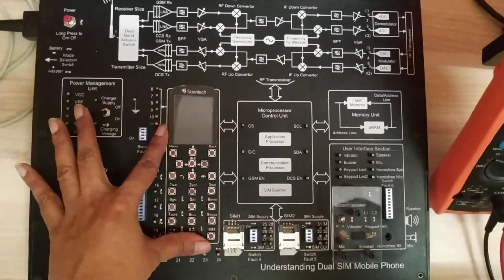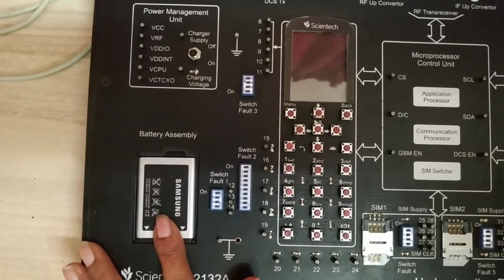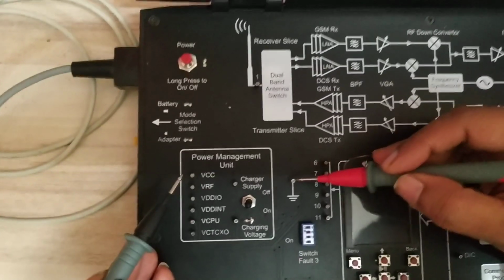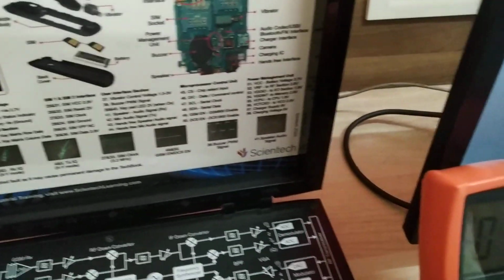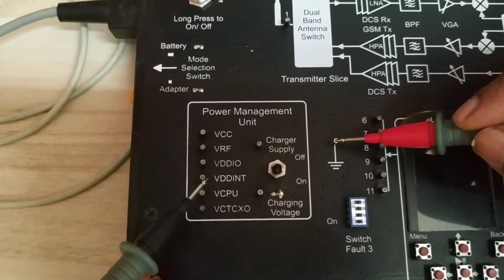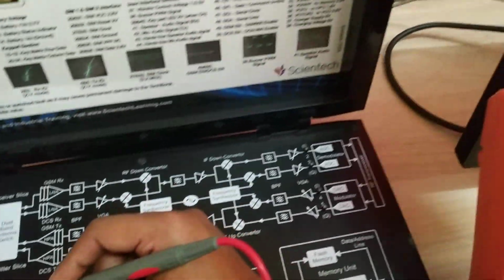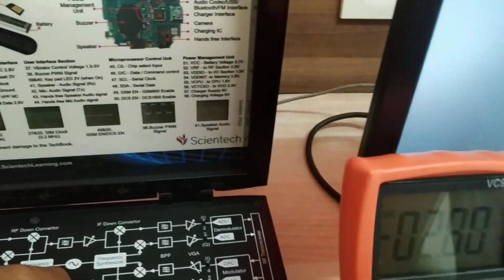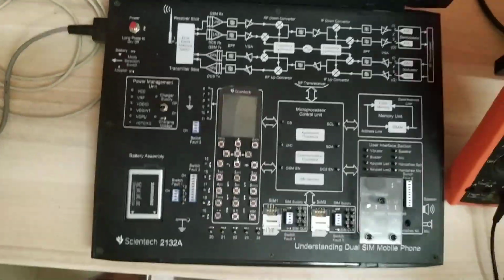MOBILE COMMUNIACTION PRACTICAL